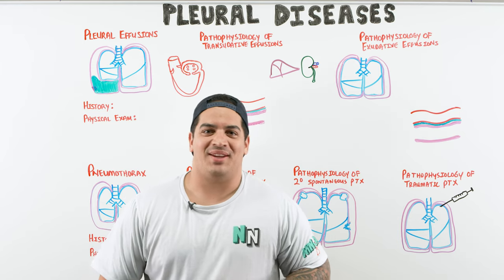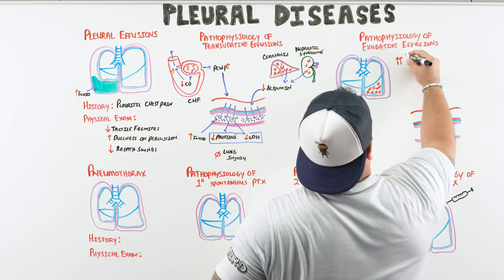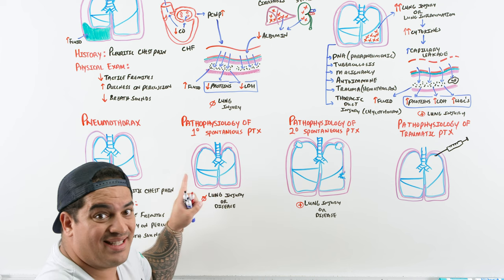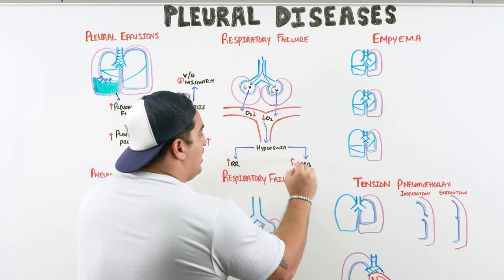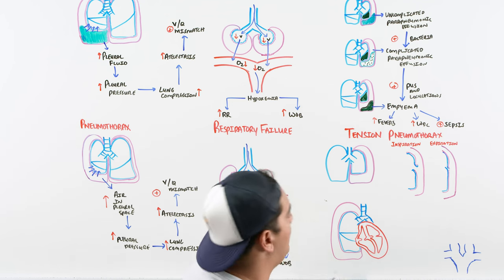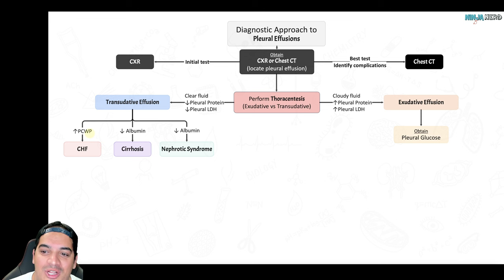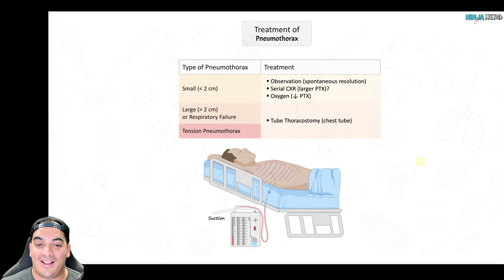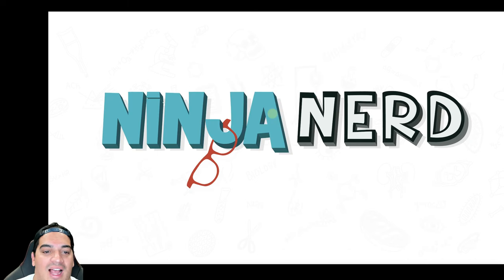Pleural Diseases: Pleural Effusion, Pneumothorax | Clinical Medicine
Ninja Nerds!
Professor Zach Murphy will be lecturing on Pleural Diseases. We will be going into detail on the following main objectives:

1. Introduction to Pleural Diseases
- Acquire a foundational understanding of the anatomy and physiology of the pleura.
- Discuss the role of the pleura in respiratory function and how it can be affected by various disease processes.

2. Pathophysiology of Pleural Diseases
- Dive into the mechanisms underlying common pleural diseases, including how fluid, air, or blood accumulates in the pleural space.
- Learn about transudative vs. exudative pleural effusions and their etiologies.

3. Clinical Manifestations
- Recognize the signs and symptoms commonly associated with pleural diseases like pleural effusion and pneumothorax.
- Understand the physical examination findings that can point to pleural pathology.

4. Diagnostic Criteria and Tools
- Familiarize yourself with the current diagnostic criteria based on the latest clinical guidelines.
- Understand the utility and interpretation of imaging studies, including chest X-ray and ultrasound, as well as pleural fluid analysis.

5. Management Strategies for Pleural Effusion
- Discuss the evidence-based management of pleural effusion, including the roles of thoracentesis, pleurodesis, and pleural catheters.
- Understand when to escalate care, for example, when effusion is malignant or recurrent.

6. Management Strategies for Pneumothorax
- Gain insights into the current best practices for managing pneumothorax, ranging from observation and oxygen therapy to needle decompression and surgical intervention.

Don't forget to show your support below, and become a member on our

Table of Contents:
0:00 Lab
0:07 Pleural Diseases Introduction
0:42 Pleural Effusion History & Physical Exam Findings
3:09 Pleural Effusion Pathophysiology | Transudative Effusions
6:50  Pleural Effusion Pathophysiology | Exudative Effusions
11:29 Pneumothorax History & Physical Exam Findings
12:58 Pneumothorax Pathophysiology | Primary Spontaneous
15:28 Pneumothorax Pathophysiology | Secondary Spontaneous
17:21 Pneumothorax Pathophysiology | Traumatic
19:45 Complications | Pleural Effusions
20:52 Complications | Respiratory Failure
23:47 Complications | Empyema
28:15 Complications | Pneumothorax
30:11 Complications | Respiratory Failure & Atelectasis
31:36 Complications | Tension Pneumothorax
36:38 Diagnostic Approach to Pleural Effusions
40:07 Differentiating Parapneumonic Effusions
41:41 Treatment of Pleural Effusions
43:45 Diagnostic Approach to Pneumothorax
45:00 Treatment of Pneumothorax
45:40 Chest Tube Tips
53:21 Comment, Like, SUBSCRIBE!